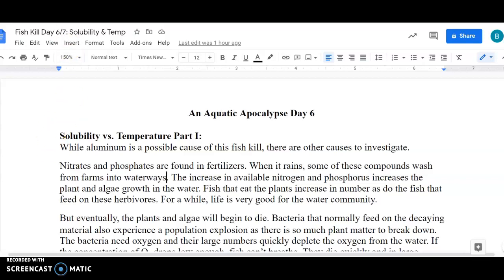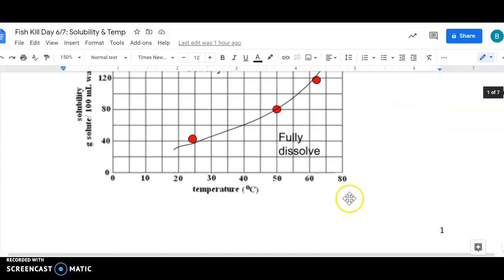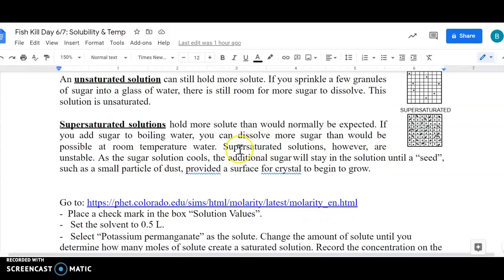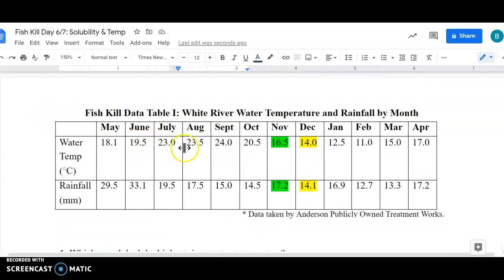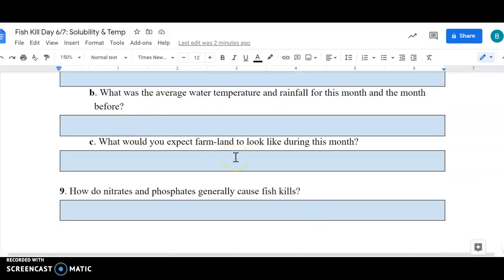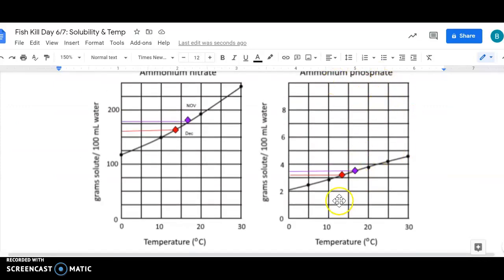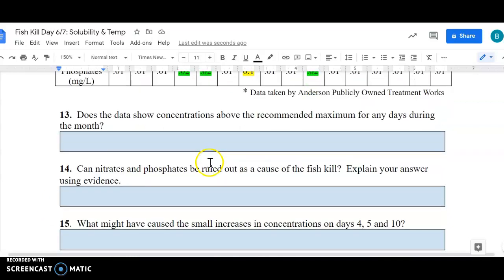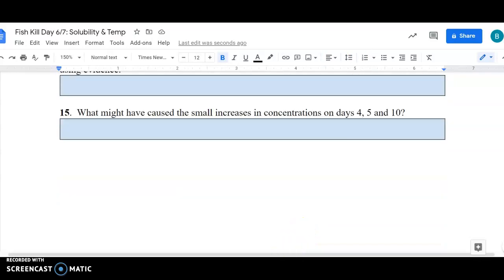Fish Kill 6/7 Explanation